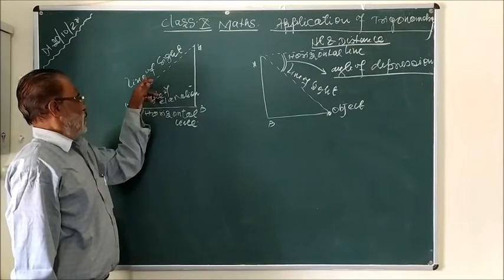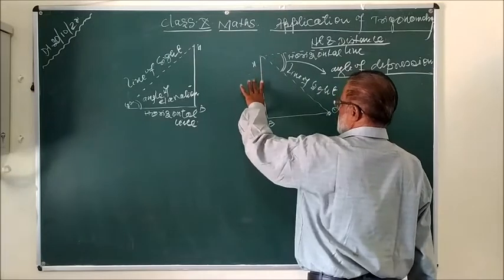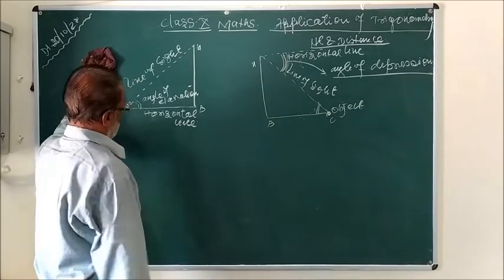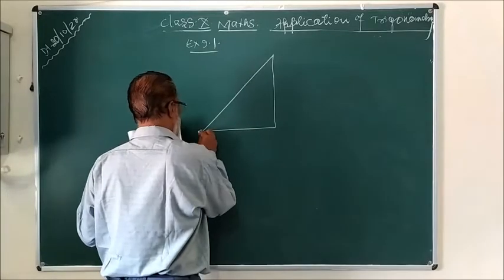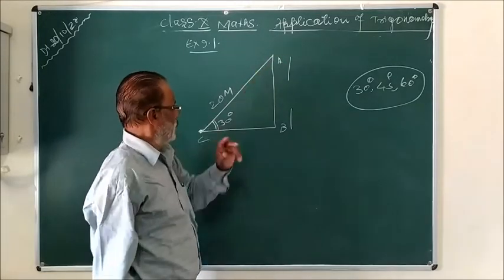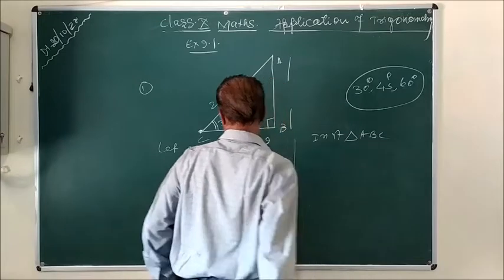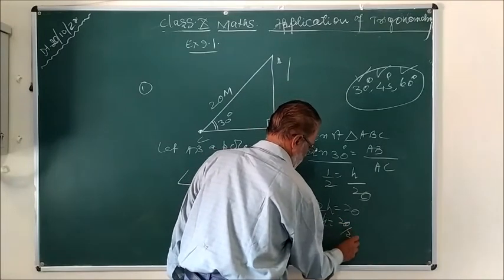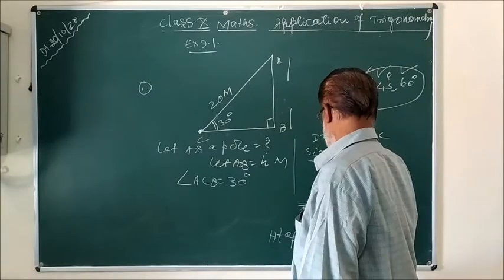Class X Maths Application of trigonometry Ex 9 1